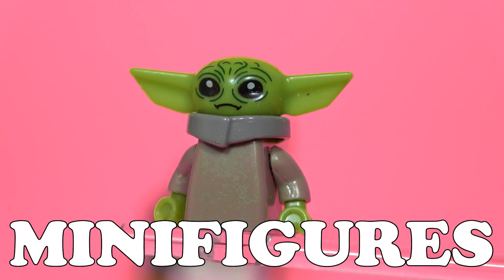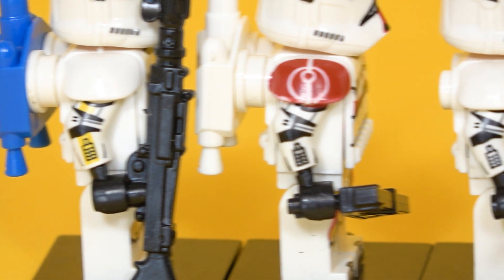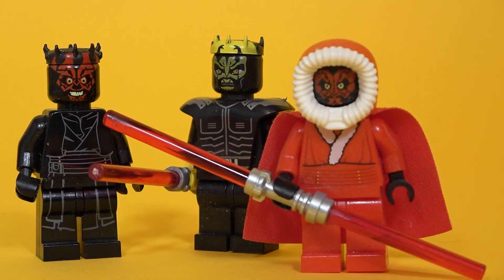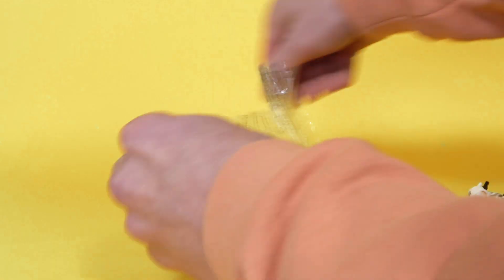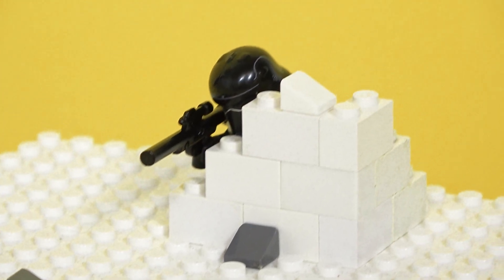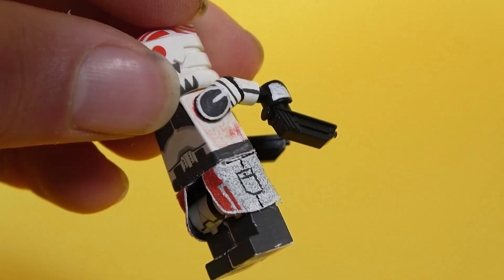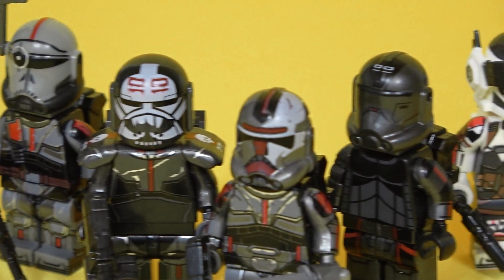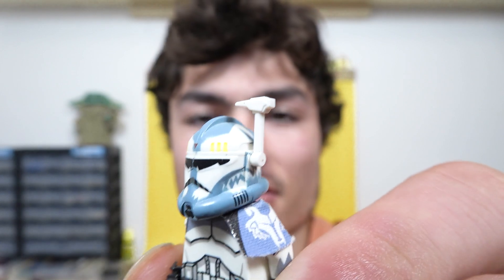these FAKE Star Wars Minifigures will make you SUFFER!!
There are many FAKE LEGO Star Wars Minfigures out there. But I searched the top 10 out of 100 FAKE custom LEGO Star Wars Minifigures. I try to answer the question, if it is worth it to get FAKE Custom LEGO Star Wars Minifigures. And where you should get them.

Star Wars is one of my favourite themes and therefore very interesting to know if there are high quality fake LEGO Star Wars Minifigures out there.

Wondering what gear I use to paint custom Lego Minifigures? I use:

- Color – Acrylcolor from Kreul (I started with Acryl color from ikea
- Brushes – size: everything from 10/0 (smallest) up to the size 5.
- glue – UHU multiusage glue
- putty – fimo

Wondering what gear I use to create my videos? I use:

- Microphone : rode video mic go
- camera : Sony Fdr-Ax43
- Tripod : Manfrotto

- “Brick Drop” by Emix Music,  @prodbyemix

This figure is made by LEGO and I upgraded it

Thumbnail ideas from:   @TDBRICKS
Write a comment if you don't like it